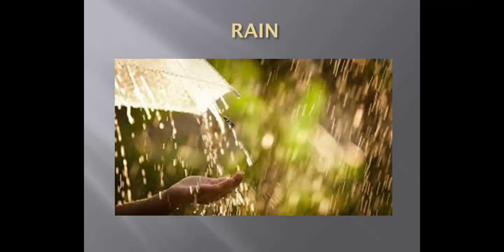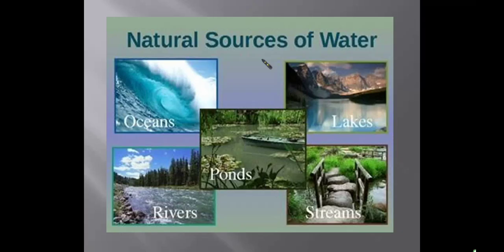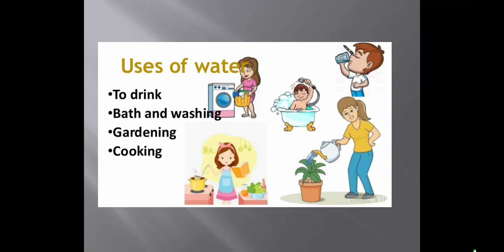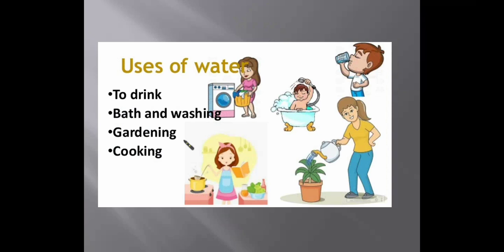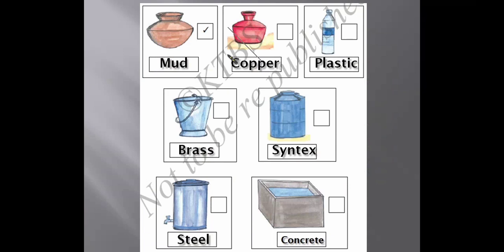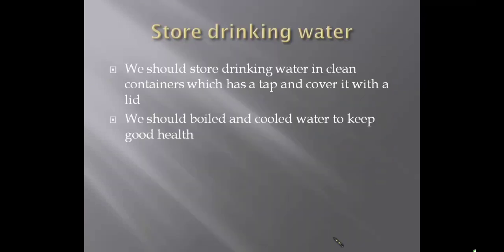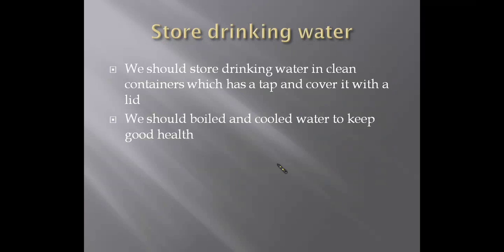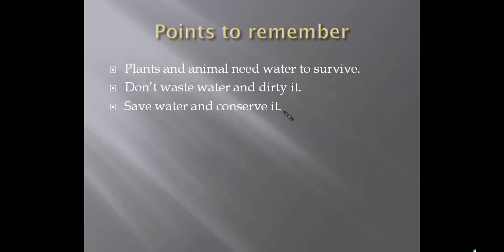Karnataka State Syllabus 3rd Std Lesson "The story of a drop of water"